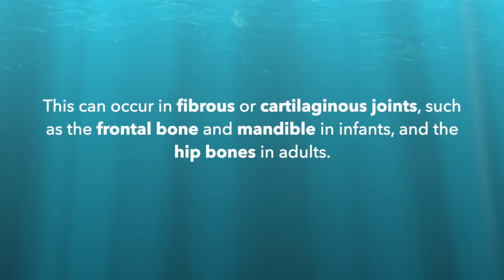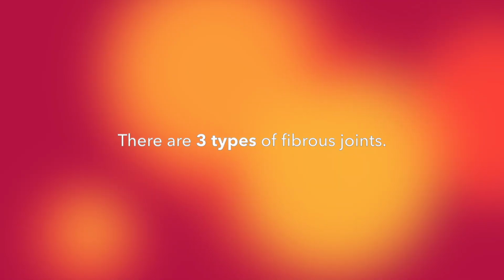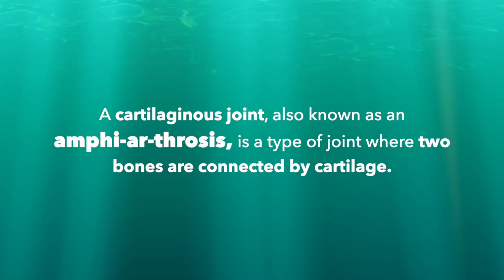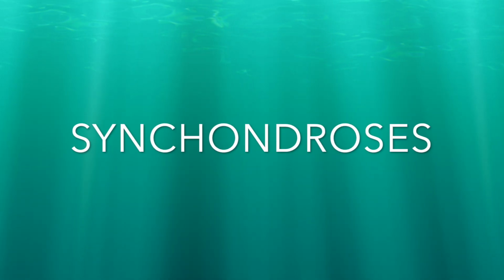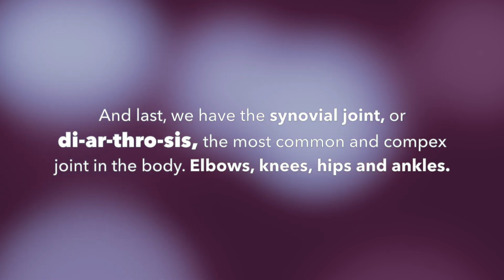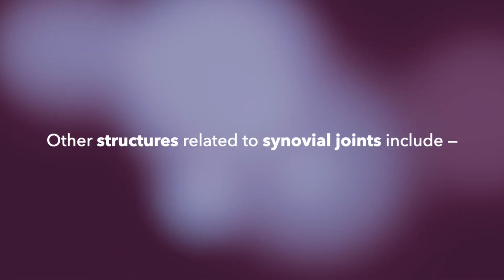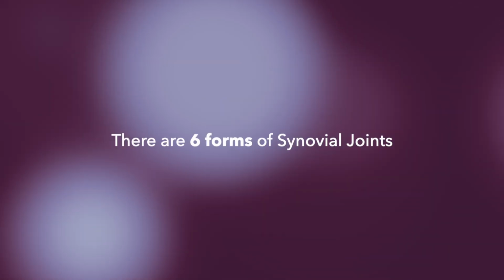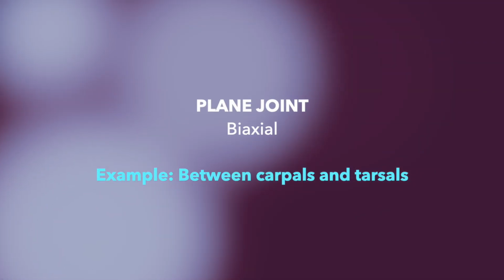Joints AP 2025